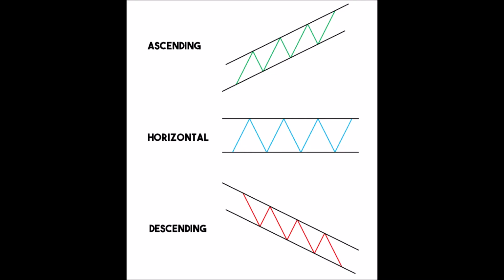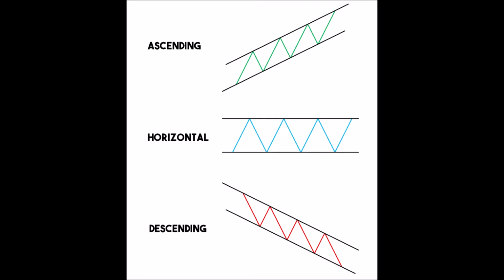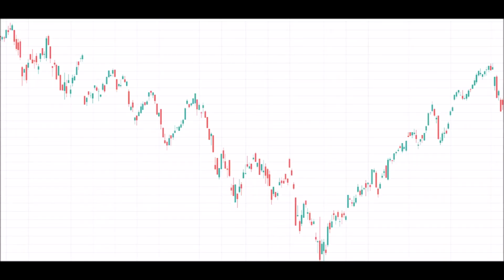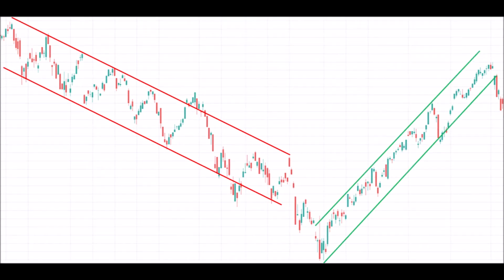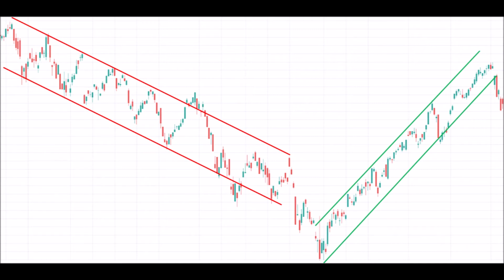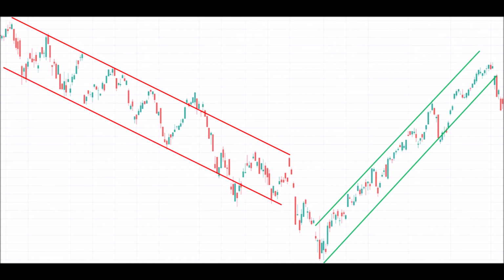How To Trade Channel Patterns - Trading Guide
Learning how to trade channel patterns is a great way to start generating consistent and predictable profits using basic technical analysis when starting out. Due to the simplicity of this pattern it is great for beginners to learn, practice,  and incorporate as one of their core trading techniques.

What Are Channel Patterns?
A channel pattern is where the stock price moves between two parallel trend lines consistently in any direction.
Due to this they are good for identifying key entry and exit points when trading.
If the price exits this channel, this results in a breakout.

What Are The Types Of Channel Patterns?
Ascending Channel
Horizontal Channel
Descending Channel

How To Take Advantage Of Channel Patterns?
If you are going long on a stock, enter on the support.
If you are going short on a stock, enter on the resistance.
Look for breakouts through the support or resistance points.

The Trading Guide series aims to breakdown the complexities of trading on the stock market into an easy to understand set of video tutorials. This series focuses on both the technical and fundamental concepts that are used by successful traders on the stock market every single day.

Feel free to drop any suggestions, questions or queries in the comments section below.